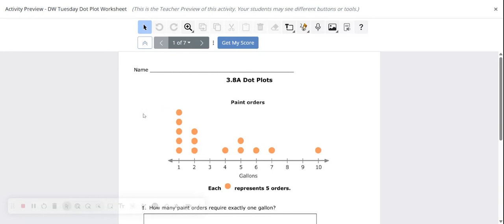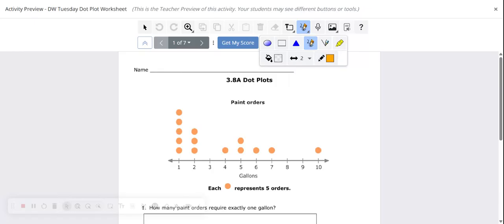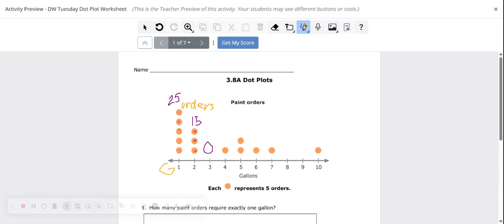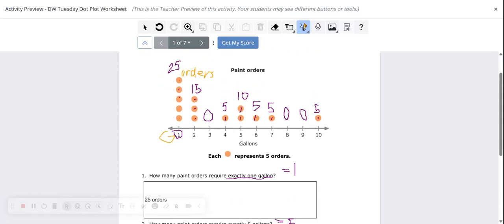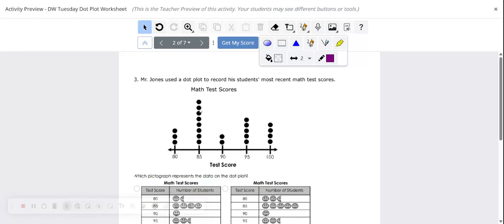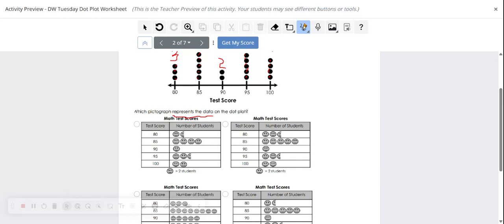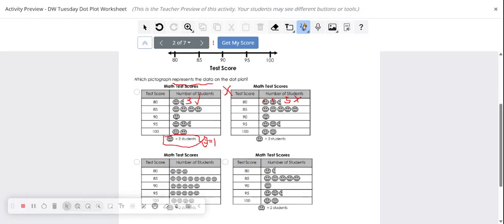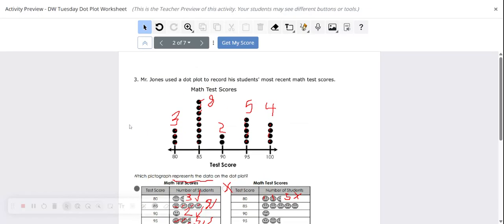3.8A Dot Plot Lesson Tuesday 10 28 2025